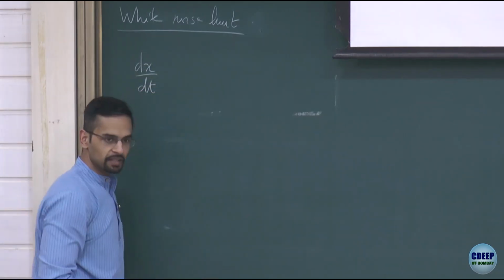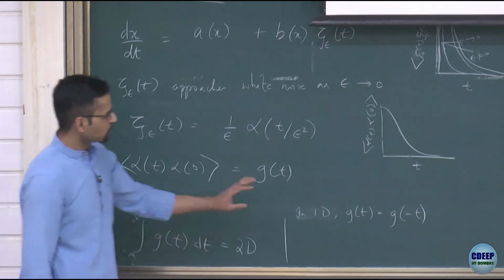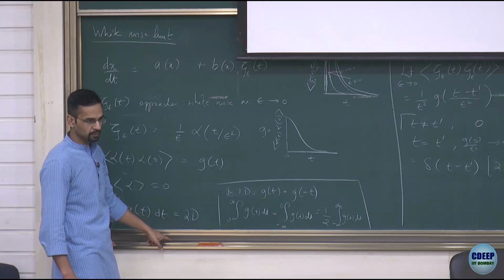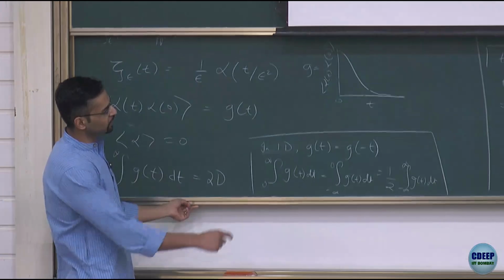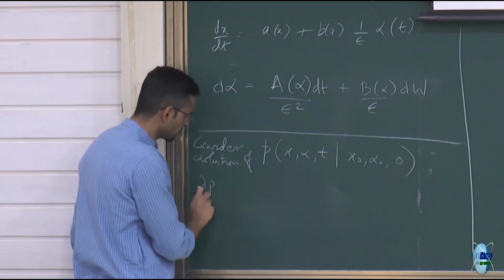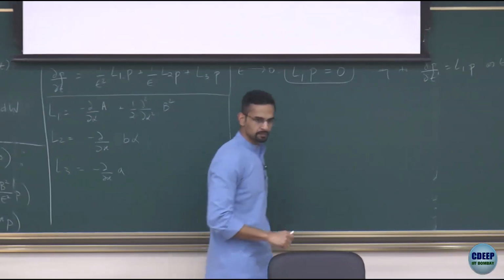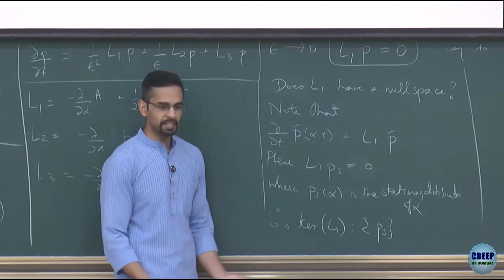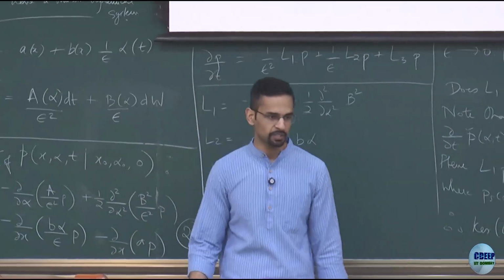CL677 L16 - White Noise Limit Part-1